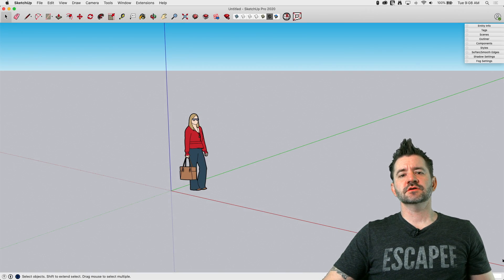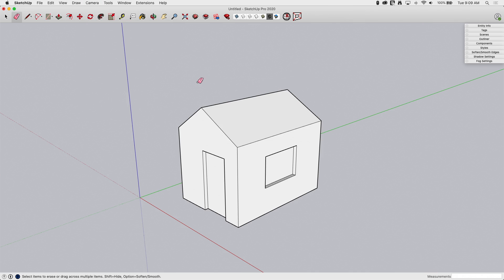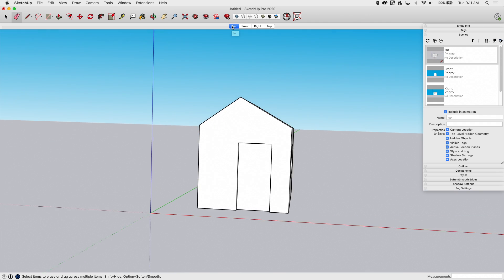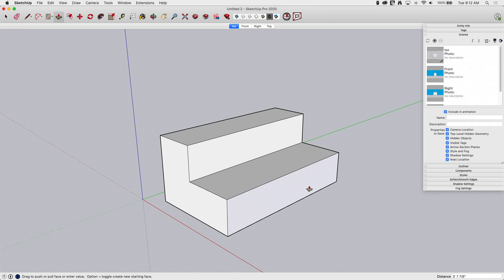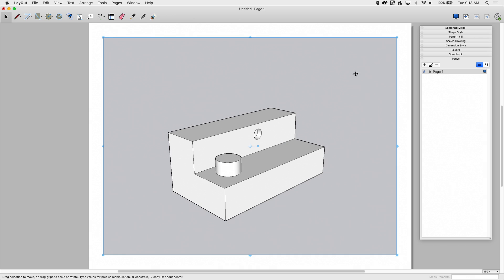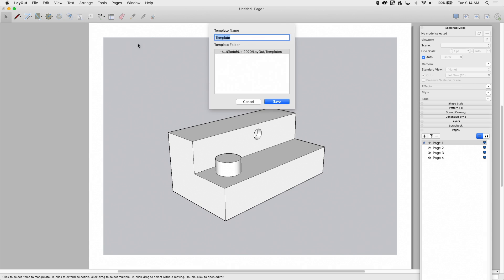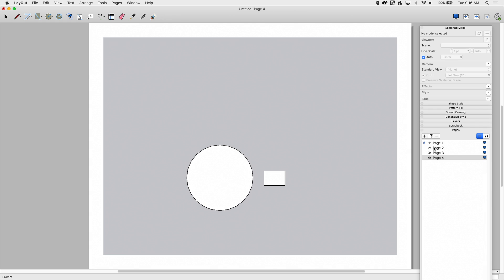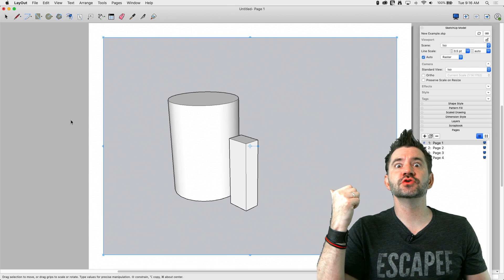SketchUp & LayOut Template Sync - Skill Builder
Do you find yourself re-creating viewports over and over in LayOut? Watch this Skill Builder to save some time and remove those repetitive tasks from your workflow as we teach you how to create templates in SketchUp and LayOut using scenes that automatically populate each other.